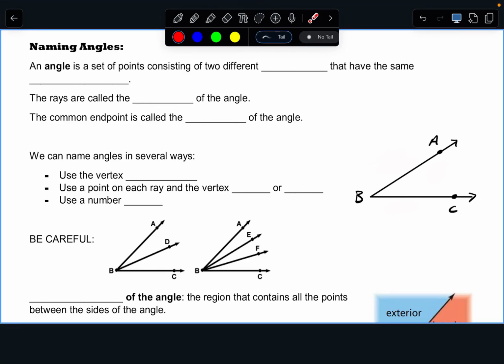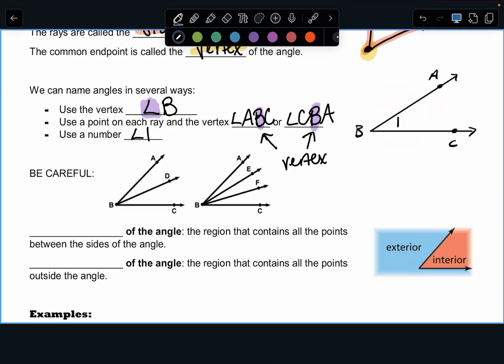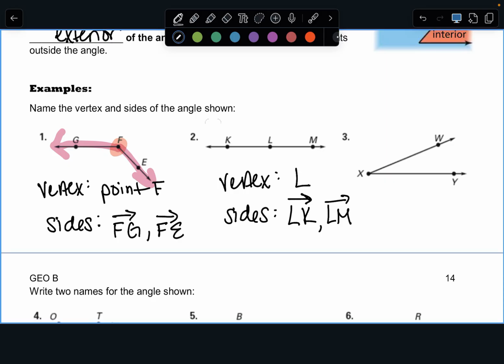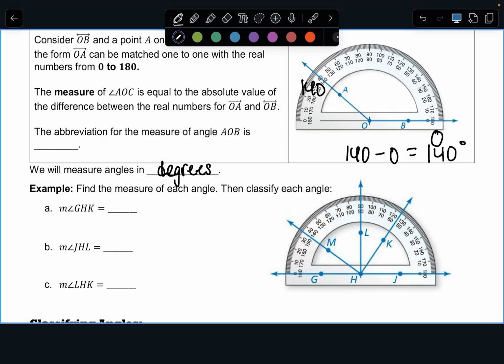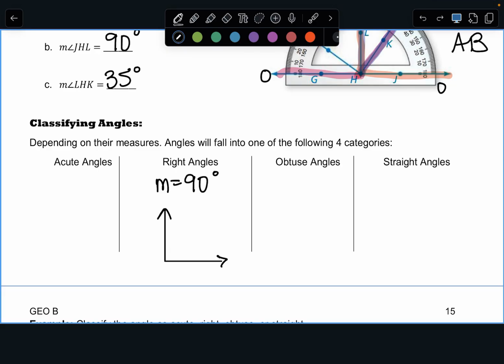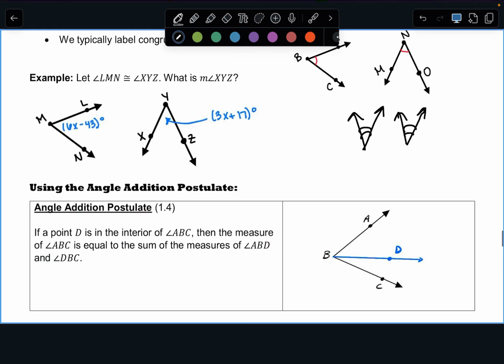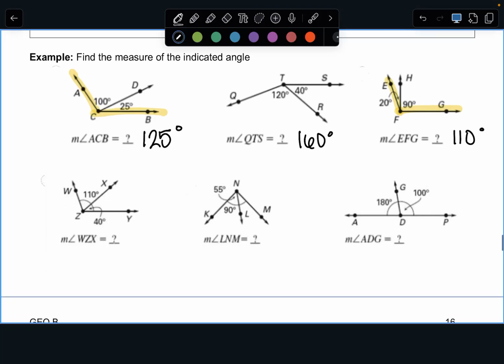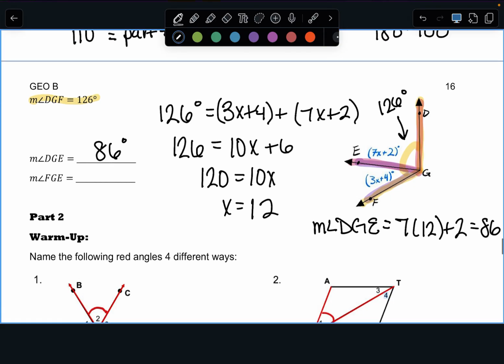GEO B - 1.5 part 1: Measuring & Constructing Angles